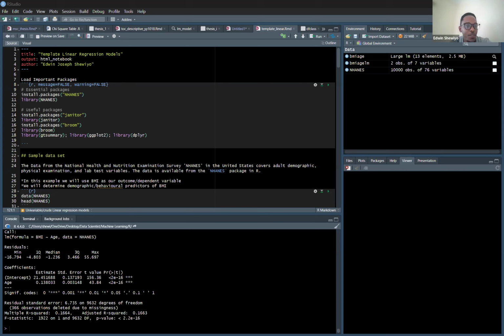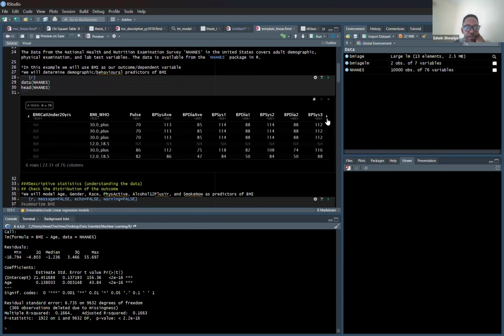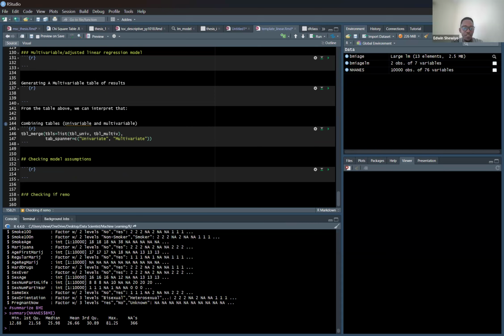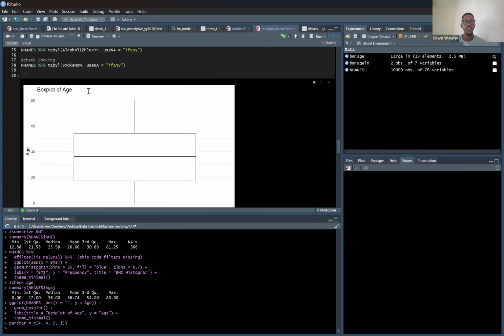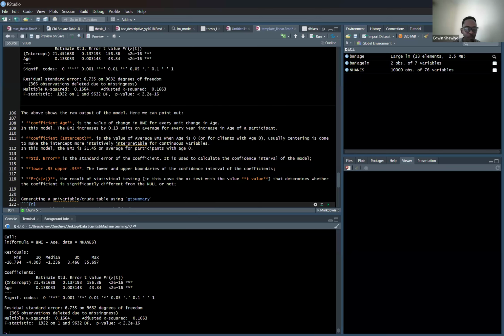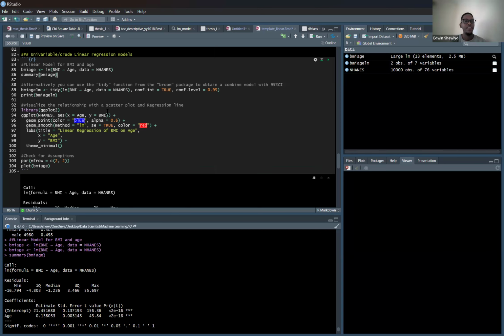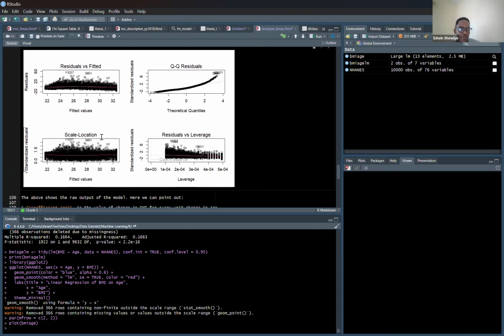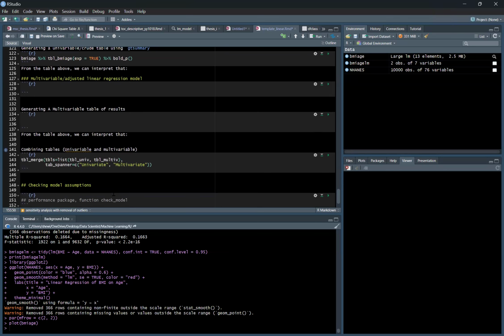Linear Regression Template Codes - GEMINI Data Science Call